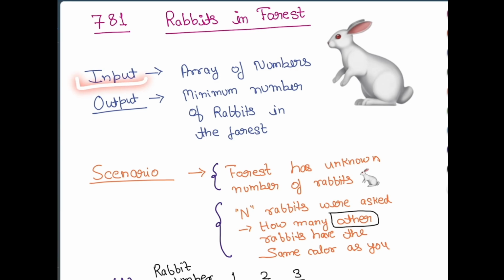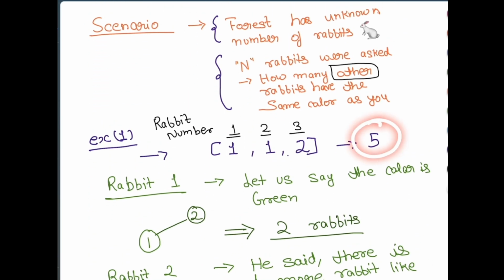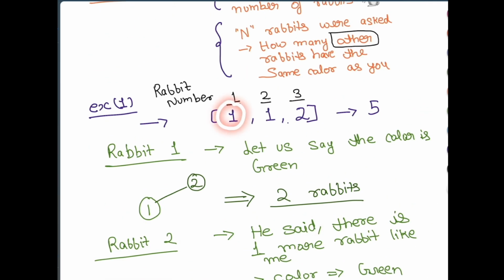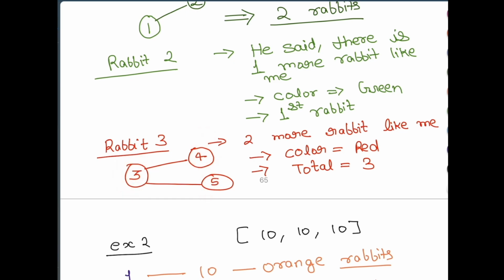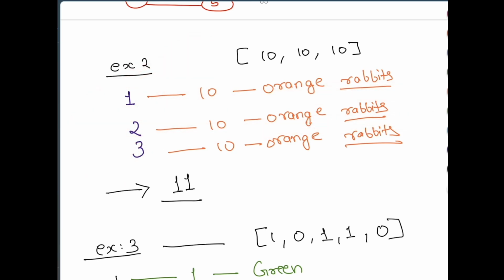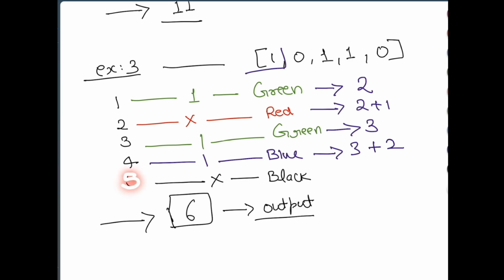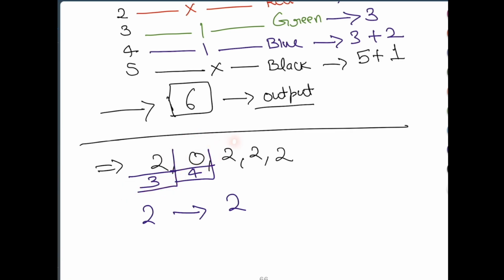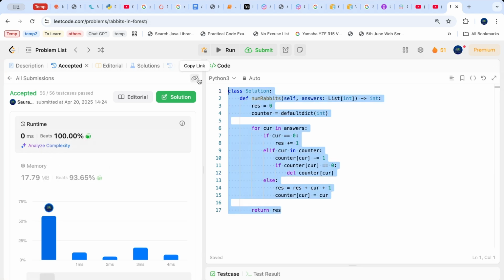Rabbits in Forest Explained | Leetcode 781 | Grouping Logic | Hashmap | Greedy | Counting | Python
In this video, we solve Leetcode 781 "Rabbits in Forest" using a clever greedy strategy and counting with hashmaps. Each rabbit gives a number representing how many other rabbits it sees with the same color. From this, we calculate the minimum number of rabbits in the forest.

🔍 You’ll learn:

What each number in the array represents
Why we group rabbits based on their answers
How to use a hashmap (dictionary) for counting
Intuition behind adding (answer + 1) when a new group starts

🧠 Topics Covered:

Greedy Algorithms
HashMap/Dictionary Usage
Counting Logic
Grouping Strategy
Python for Leetcode
Optimization Tips

🧪 Sample Input: answers = [1, 1, 2] 🧾 Output: 5

🎯 Perfect for:

DSA revision
Competitive programming
Greedy pattern understanding

rabbits in forest
leetcode 781
greedy algorithm
hashmap solution
counting problem
minimum rabbits
grouping technique
python leetcode
dsa with hashmap
optimal solution
forest problem
greedy strategy
color grouping
python dictionaries
group count logic
leetcode dry run
leetcode walkthrough
python problem solving
python interview prep
hashmap in python
competitive coding
faang interview
efficient leetcode
step by step coding
group formation logic
python group count
answer based grouping
number of rabbits
group tracking
leetcode hashmap
greedy + hashmap
faang dsa problems
grouping rabbits
efficient grouping
hashmap trick
greedy explanation
interview prep python
leetcode group solution
forest logic
python dry run
leetcode hash
problem solving
rabbits in same color
min rabbits calculation
group math logic
dsa problem solving
group-based logic
python answer counter
group identifier
forest rabbit count
coding interviews
group partition
group count optimization
array grouping
problem breakdown
python for dsa
leetcode efficient code
group simulation
hashmap counter
forest simulation
greedy approach
python trick
group match
count minimum
array scan logic
rabbits strategy
dynamic group handling
number grouping
logic behind (cur + 1)
explanation greedy
color count rabbits
rabbit estimate
python practice
logical deduction
optimal estimation
hash technique
efficient estimate
forest animals logic
distinct grouping
group formation
rabbits hint logic
least rabbit count
hash strategy
group detection
python optimization
problem intuition
hash bucket method
same color group
group allocation
visual walkthrough
interview problem
python debug example
hash with count
code step by step
simulation logic
greedy logic
minimum number estimate
problem simulation
optimal math trick
hashing trick
math + hashmap
dynamic counting
two-phase logic
leetcode advanced
code walkthrough
tricky counting logic
group strategy
forest simulation problem
python optimization
efficient dsa
rabbits game logic